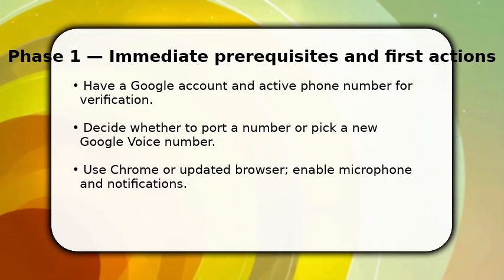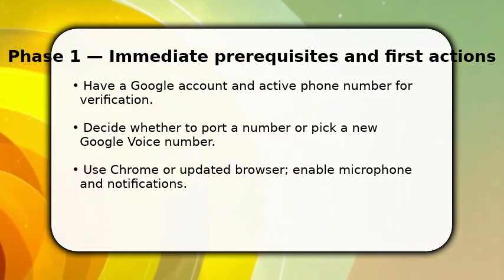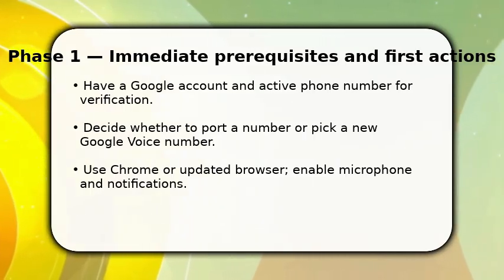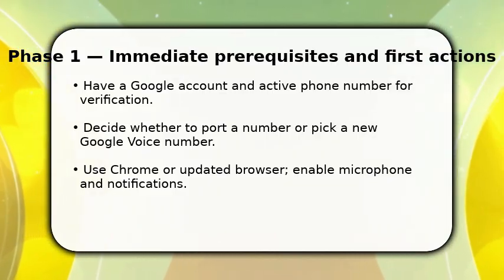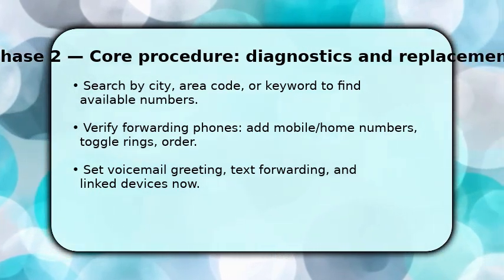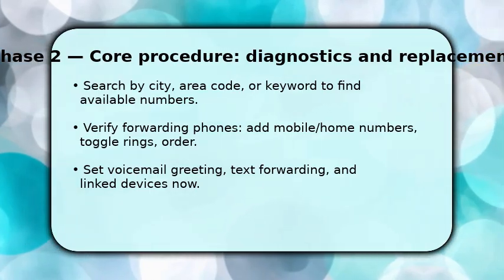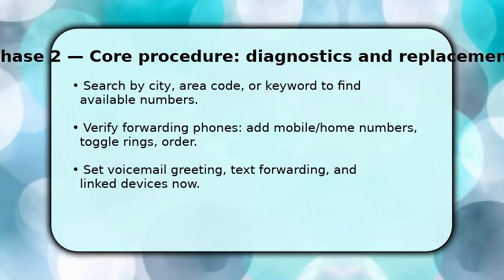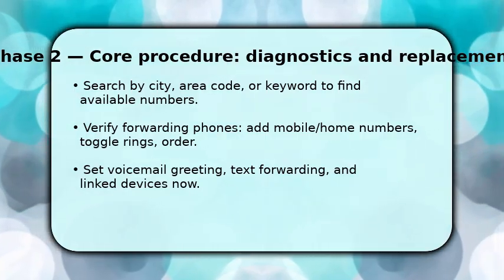How to Set Up a Google Voice Number - Step by Step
How to Set Up a Google Voice Number - Step by Step | 🔒 Surfshark VPN Deal — Stay private and secure. $1.99/mo + 3 Months Free ▸

Learn the step-by extricate process of setting up a Google Voice number with our comprehensive guide. From account creation to making your first call, follow along for easy setup instructions.

Google Voice, set up Google Voice, create Google Voice account, make calls on Google Voice, Google Voice features